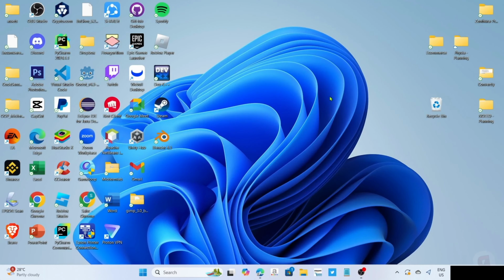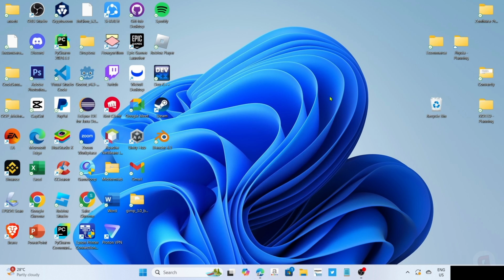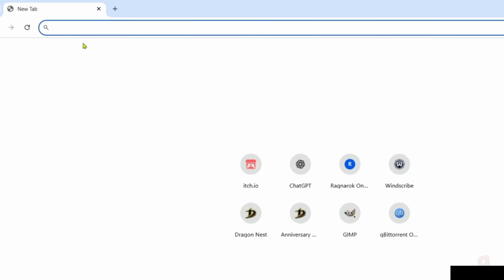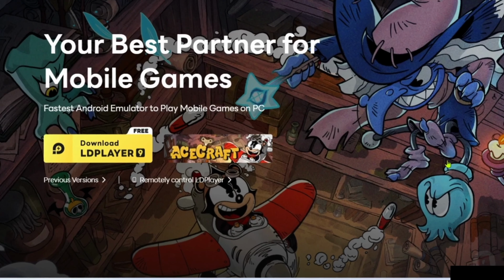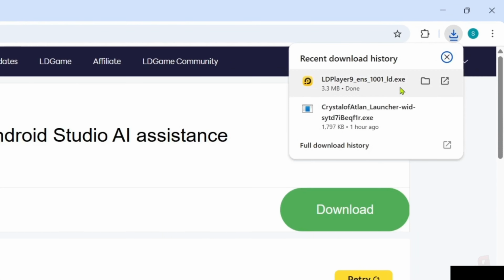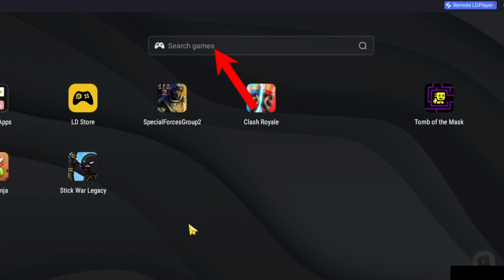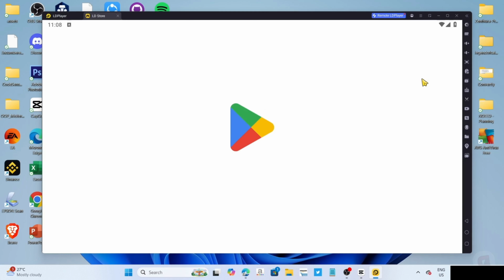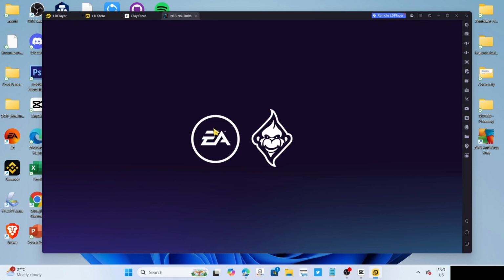How to Download and Play NEED FOR SPEED NO LIMITS on PC or Laptop - Full Guide (2025)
Learn how to install NFS No Limits on PC or Laptop in this quick tutorial video.